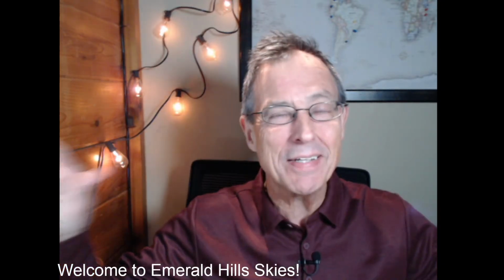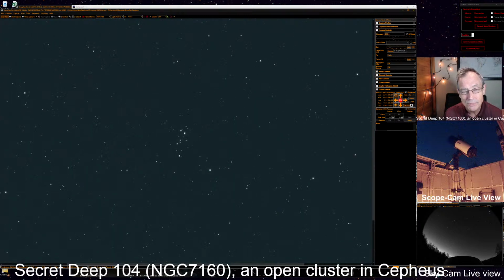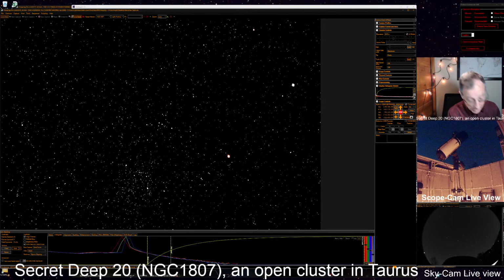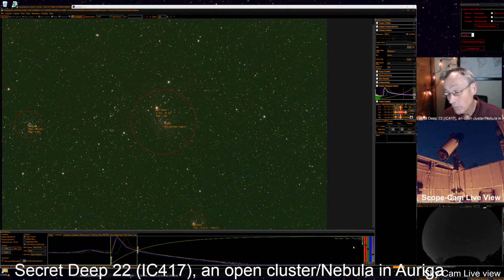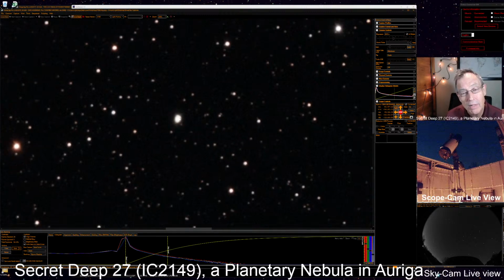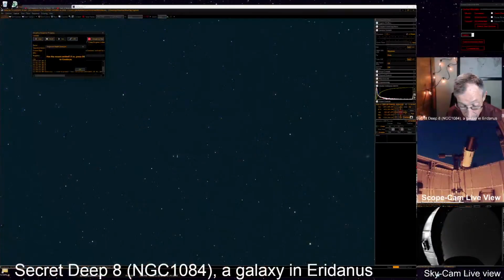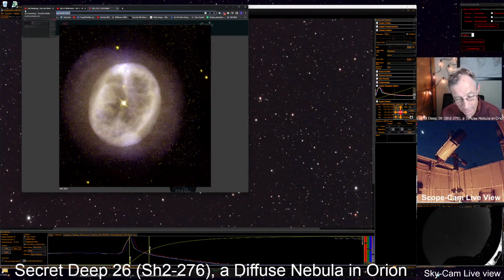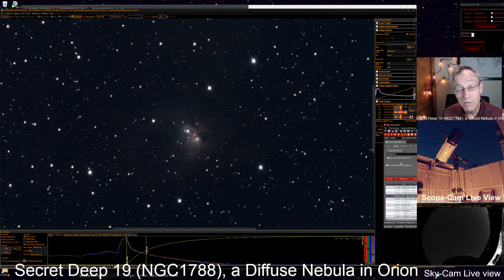Part 4 of O'Meara's "The Secret Deep" Deep-Sky Catalog -- Real-time Telescope Views via EAA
Electronically-assisted Astronomy (EAA) opens up new vistas for those who would never be able to make time to travel to view the heavenlies through a scope like our RASA 11-inch with a ZWO ASI2600MC Pro astro-camera and an Octopi-Astro camera interface. Operating on an iOptron CEM70G mount from a Pier-Tech Tele-Station 2 observatory on a Pier-Tech Adjustable-Height pier for precision "Go-To" targeting, in this video, we feature Part 4 of our efforts to pursue "The Secret Deep" List of deep-sky objects as curated by well-known visual astronomer, Stephen James O'Meara. We observe from the outskirts of Louisville, Kentucky, USA. Here's a summary of the targets we viewed in this video. Think of them as "chapters" in this session.

(New! Chapter titles!)
00:00 - Introduction
01:33 - Secret Deep 107 (NGC 7510)
05:25 - Secret Deep 108 (NGC 7538)
13:24 - Secret Deep 104 (NGC 7160)
28:05 - Secret Deep 20 (NGC 1807)
42:38 - Secret Deep 22 (IC 417)
60:13 - Secret Deep 27 (IC 2149)
01:15:12 - Secret Deep 25 (NGC 2022)
01:28:00 - Secret Deep 8 (NGC 1084)
01:39:00 - Secret Deep 26 (SH2-276)
01:55:00 - Secret Deep 19 (NGC 1788)
02:04:10 - Closing

AND please help us grow the new EAA Reddit community at...

During this live stream, we'll hope to play some background music for the first time in this session. We plan to use music from Stellardrone:
We're grateful for their great sound. All of their music is used here under a Creative Commons 3.0 Attribution Unported License and is being used without having changed the tracks.

Optical Tube Assembly: 11-inch Celestron Rowe-Ackermann Schmidt Astrograph telescope
Mount: iOptron CEM70G
Primary Imaging Camera: ZWO ASI2600MC Pro
Camera interface: Octopi-Astro RASA 11 Camera Adaptor
Observatory: Pier-Tech Tele-station 2
Pier: Pier-Tech Adjustable-Height Pier
Dew Shield: Celestron 11 RASA Aluminum Dew Shield
Filter: Celestron Light-Pollution Imaging Filter
Focus Motor: Celestron Focus Motor
Equipment Plate on top the scope by Losmandy
Power supply mounted on that equipment plate: Pegasus Astro Pocket Powerbox Micro
USB hub mounted on that equipment plate: Pegasus Astro USB Control Hub
All-Sky Camera mounted on that equipment plate: ZWO ASI178MM
Focusing Software: NINA with Hocus Focus
Streaming software: OSB with Stream Deck
Planetarium software: Stellarium
Imaging (EAA) software: Sharpcap 4.0
Remote operating solution: iCron USB Raven 3124 USB 3-2-1 Extender operating indoors, approximately 200 feet from the observatory, with data being transported via fiber-optic cable
12V Power distributed by a power distribution by RIGrunner 4005i by West Mountain Radio
12V Power supply was built using a MEAN WELL LRS-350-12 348W 12V 29 Amp
110V Power distributed by a Tripp Lite 14 Outlet Network-Grade Rackmount PDU

In SharpCap, we've set up a Sequence for EAA that seems to help quite a lot. It runs through a cycle beginning at the point that we've been live-stacking and we're ready to move on to a new target. Here's a summary:

SEQUENCE
    SET ZOOM 0
    LIVE STACKING STOP
    SET EXPOSURE TO 3
    SET GAIN TO 400
    SET DARK FRAME TO "C:\[location and file name of your dark frame]"
    PROMPT FOR TARGET
    PROMPT "Has the mount settled? If so, press OK to Continue." ENABLECONTROLS False
    MOUNT SOLVEANDSYNC
    DELAY 25
    SET GAIN TO 100
    SET EXPOSURE TO 20
    LIVE STACKING START
    DELAY 2
    LIVE STACKING RESET
    DELAY 21
    LIVE STACKING AWB
    DISPLAY STRETCH AUTO
    ON FINISH HIDE PROGRESS
END SEQUENCE